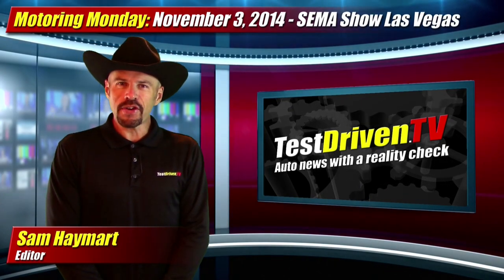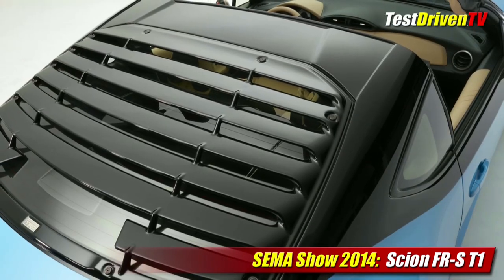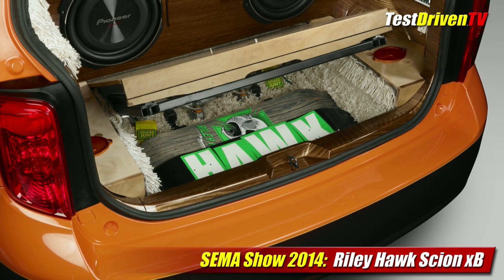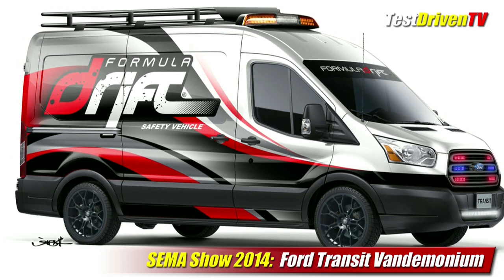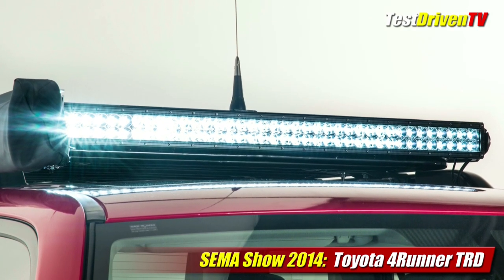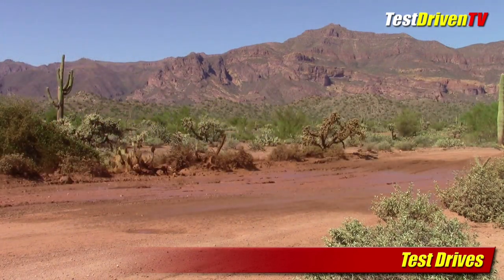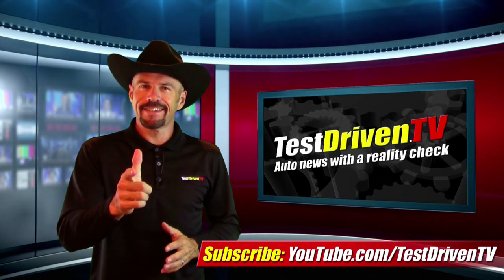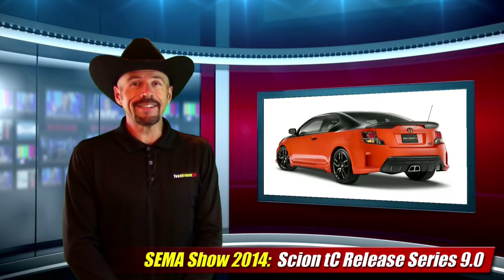Motoring Monday: November 3, 2014 - SEMA Show 2014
We are boots on the ground at the 2014 Specialty Equipment Manufacture's Association (SEMA) Show in Las Vegas with wall-2-wall coverage. Watch Scion, Toyota, Ford show cars and concepts.